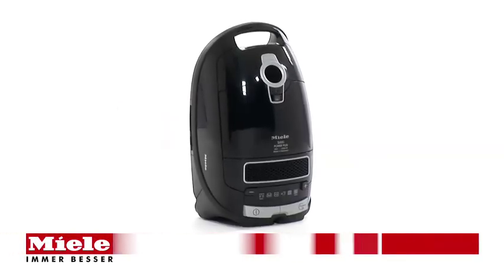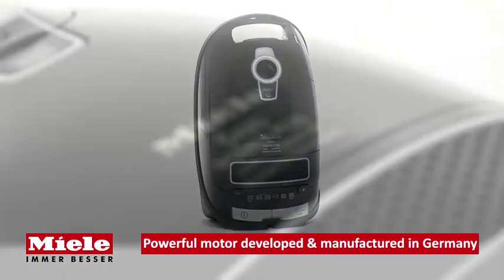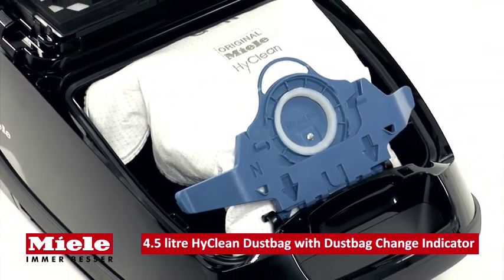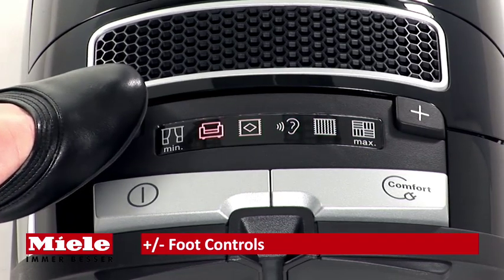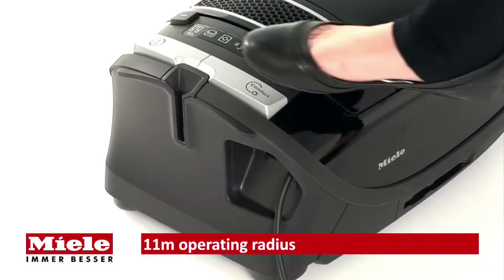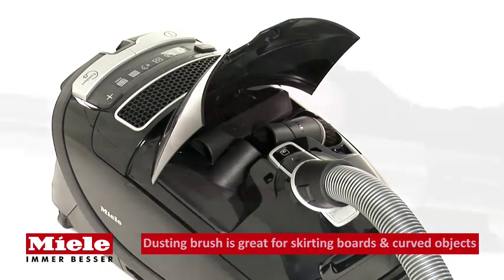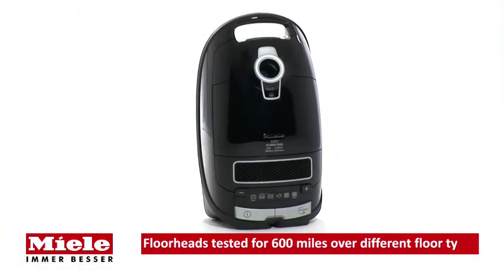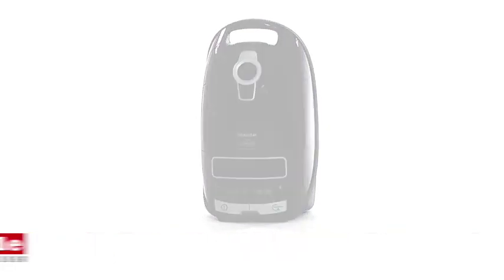Miele S8310 Power Plus S8 Series Cylinder Vacuum Cleaner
Miele S8310 Power Plus S8 Series Cylinder Cleaner in Obsidian Black. Miele introduces the S8310 power plus vacuum cleaner combining high performance cleaning with optimum convenience. The powerful 2200 watt motor is manufactured by Miele in Germany and ensures exceptional cleaning performance and maximum dust elimination the 4.5 litre high clean dustbag sets new standards for filtration, dust absorption, hygiene and safety. The S8 series vacuum cleaners are available to buy from Hispek. These cleaners are designed with plus or minus power controls oeparted easily by foot switches to prevent back strain when leaning over the extra long cable gives you an impressive 11 metre operating radius and with the smooth running rewind cable mechanism the entire cable is wound in effortlessly and without interruption. Three on-board accessories are stored neatly inside the cleaner and provide perfect cleaning for any surface and the length of the telescopic suction tube is easily adjusted at the touch of a button to suit all users. Miele S8 cylinder vacuum cleaners are designed and tested for up to 20 years of average use so you can be sure you'll get excellent cleaning results for years to come. Miele S8310 cleaner is on demonstration at Hispek superstore in St Albans.

Miele S8310 Power Plus S8 Series Cylinder Cleaner delivers outstanding cleaning performance and exceptional cleaning results Miele S8310 Power Plus Cylinder Cleaner comes with 2 year warranty for extra peace of mind. Mile cleaners highly durable and reliable. Miele is also Winner of Which? Best Buy award for Vacuum Cleaners. Buy Miele S8310 Power Plus. Cylinder Cleaner from Hispek in St Albans. Also known as S8310 PowerPlus, S8310PowerPlus.